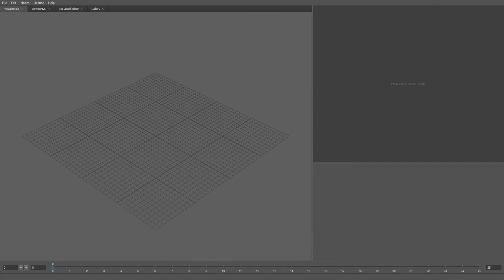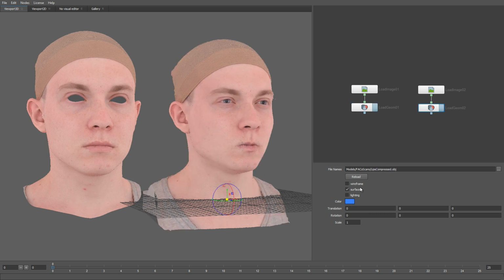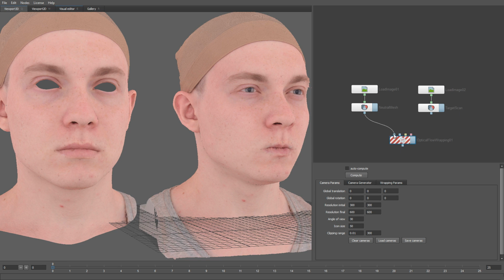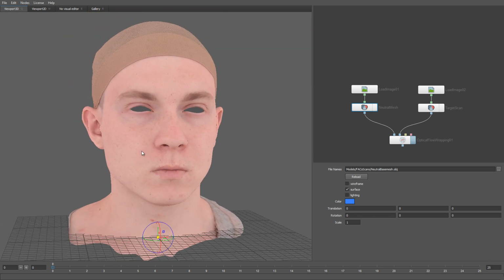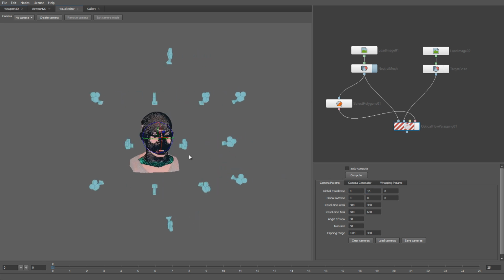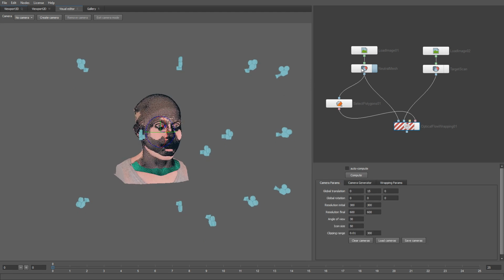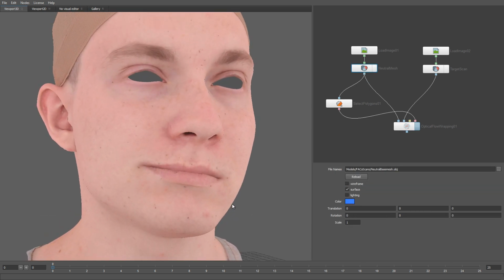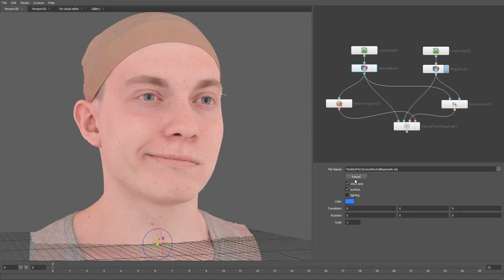Wrap3 Tutorial OpticalFlowWrapping Part2